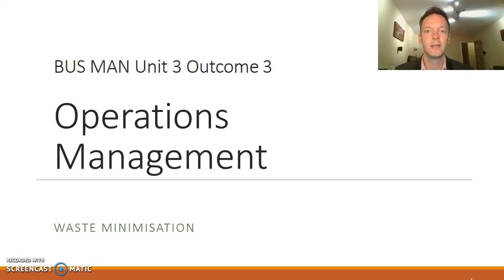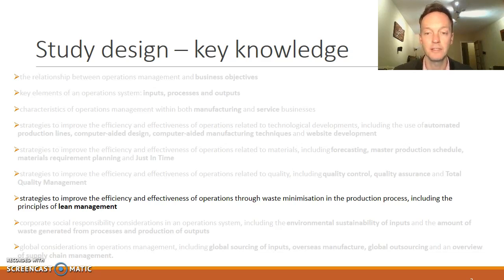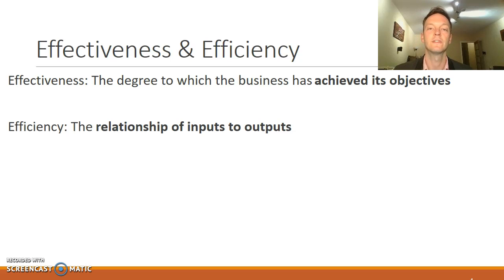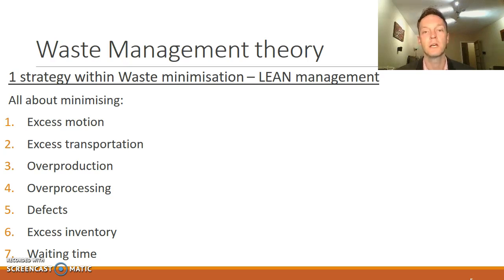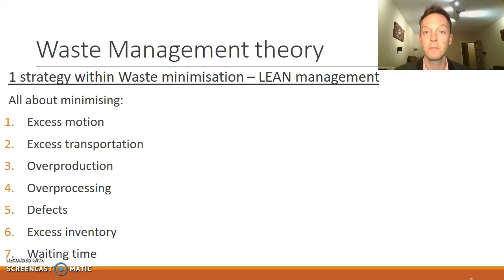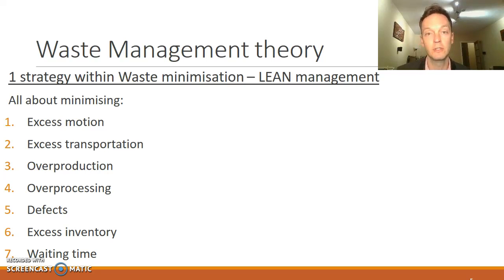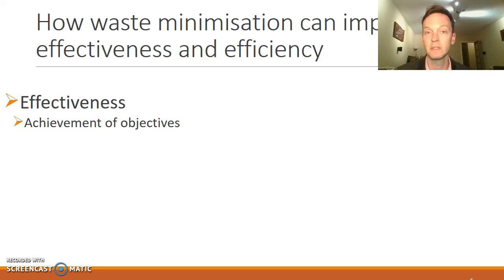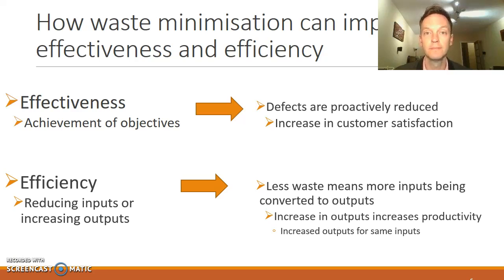Operations Management - Waste Minimisation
Recap on Waste Minimisation theory, plus explanation of some strategies that can improve the effectiveness and efficiency of operations